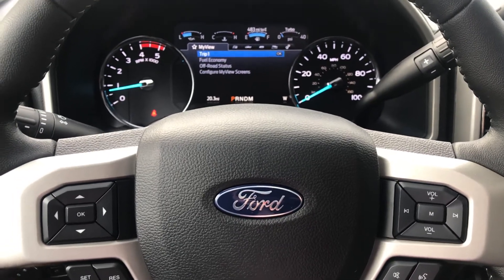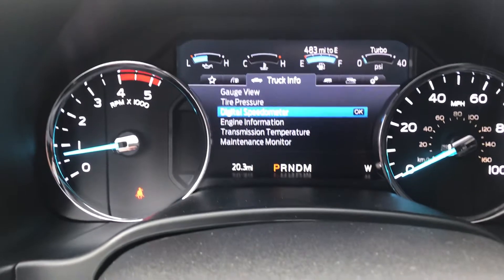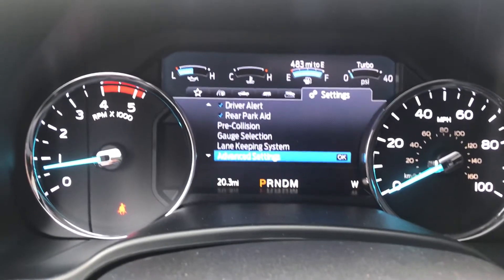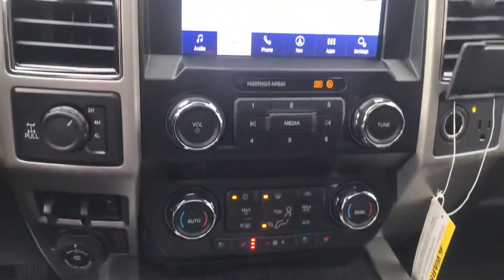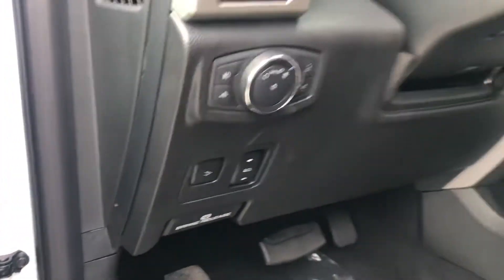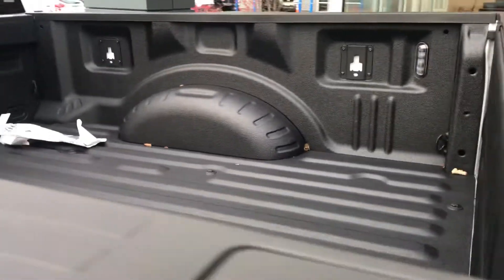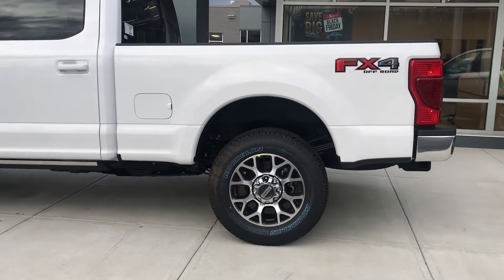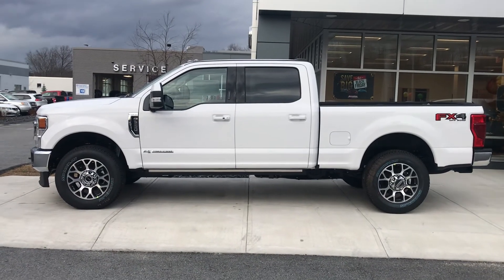Kurt - 2020 F350 Lariat